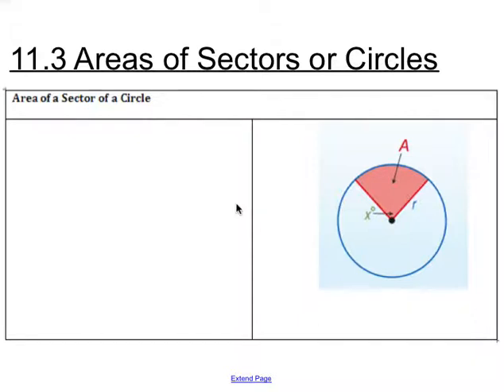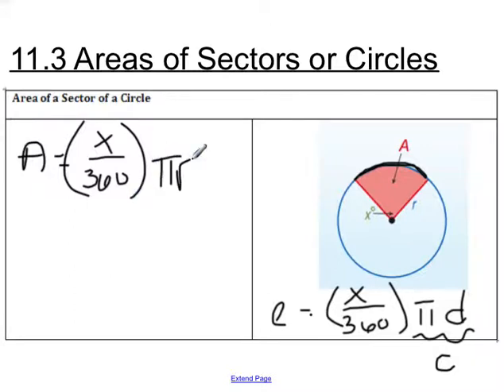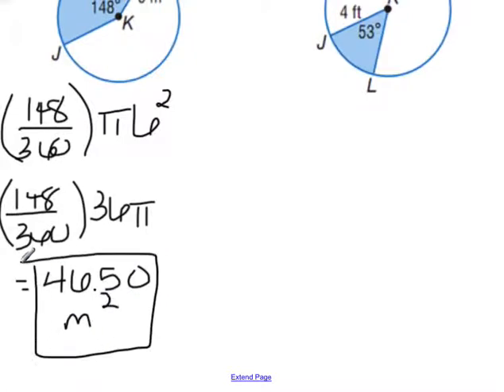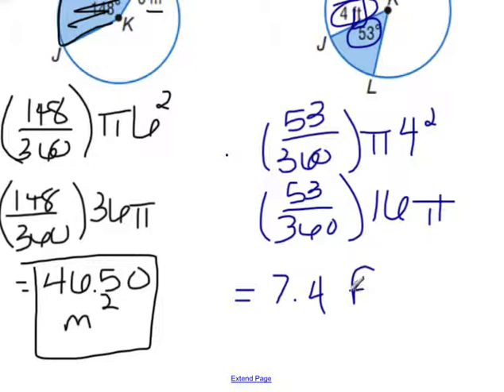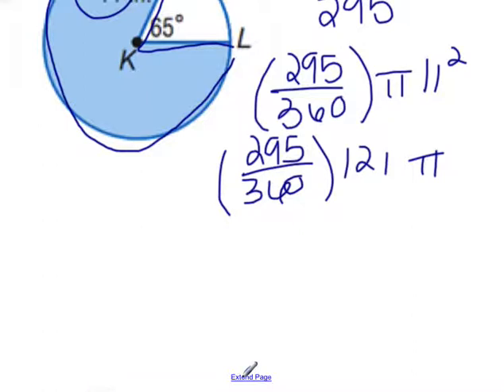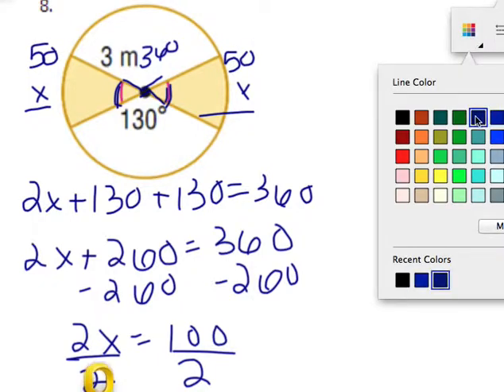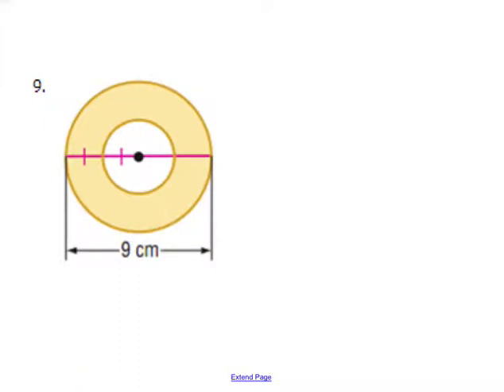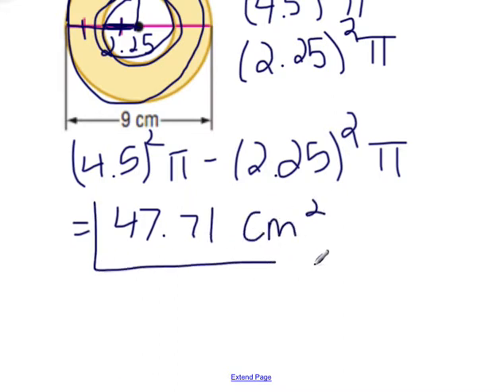Unit 8 Notes 4 Area of Secors of Circles